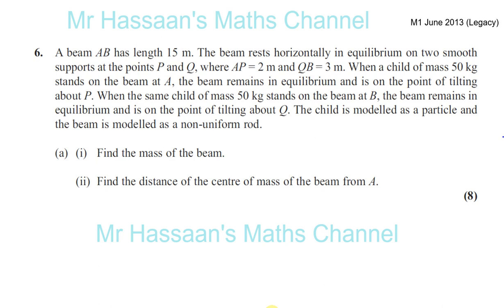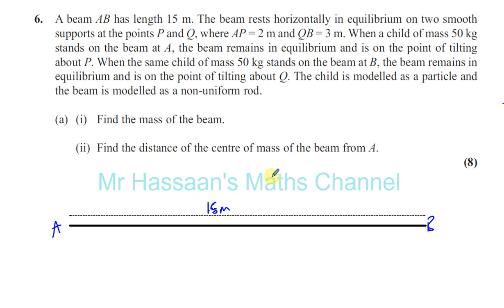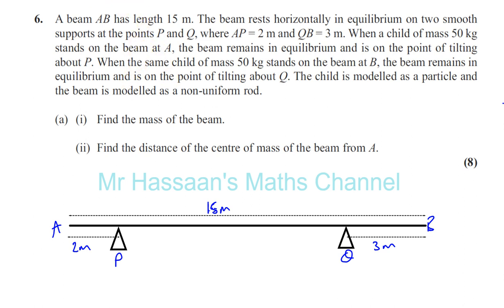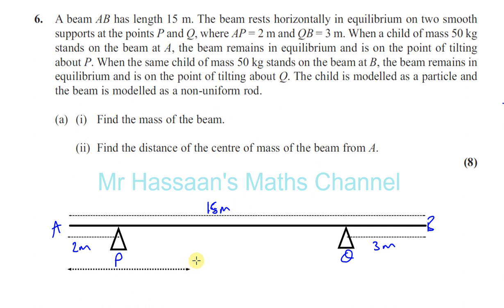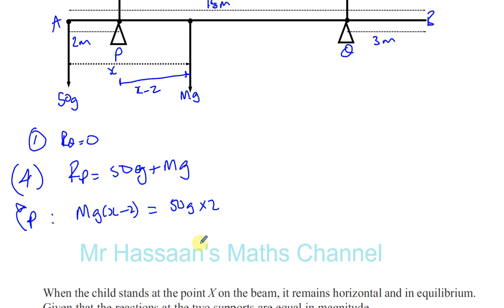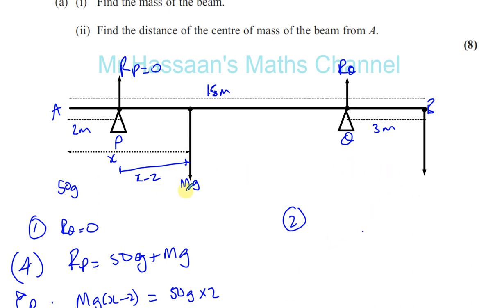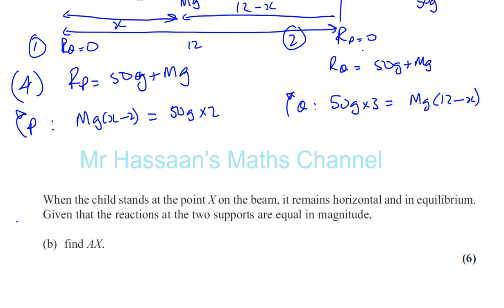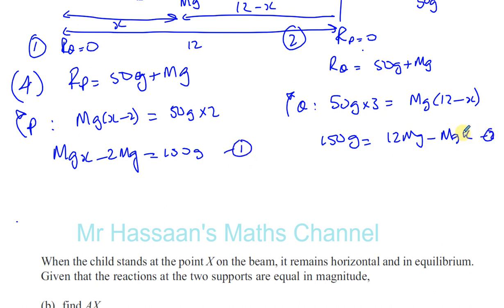M1 JUNE 2013 GCE Q6a Statics & Moments